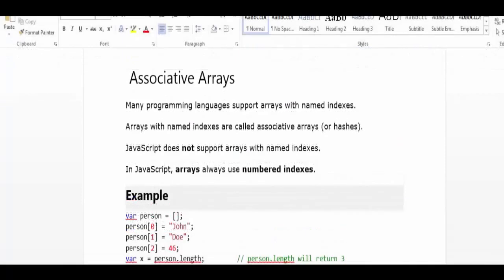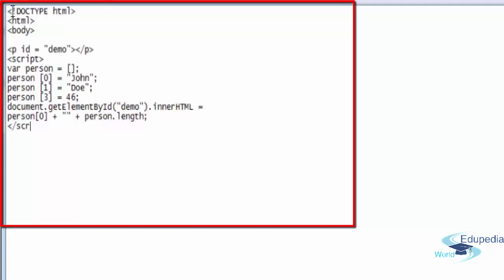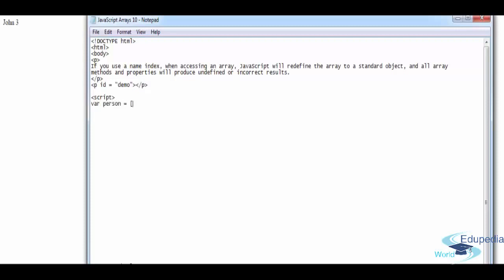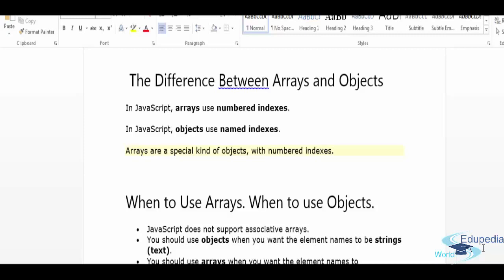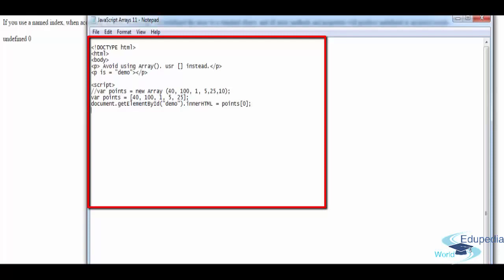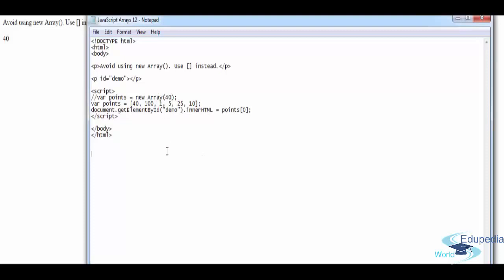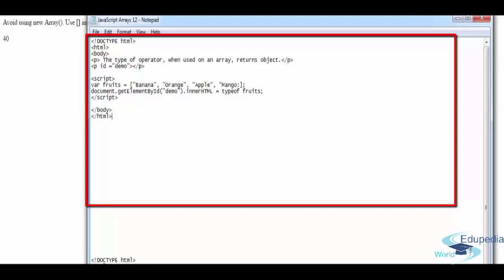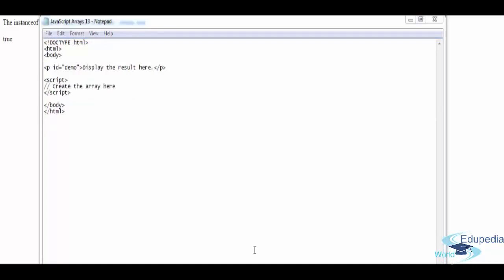Java Script | Arrays Part 3 | Associative Arrays | Lecture 27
Java Script

Lecture 27

-Associative Arrays

-Introduction

-Difference Between Arrays and Objects

-When To Use Arrays and When To Use Objects

-Examples

-Examples with the help of programs

Online Education,